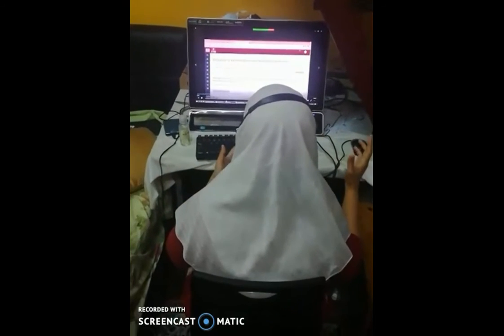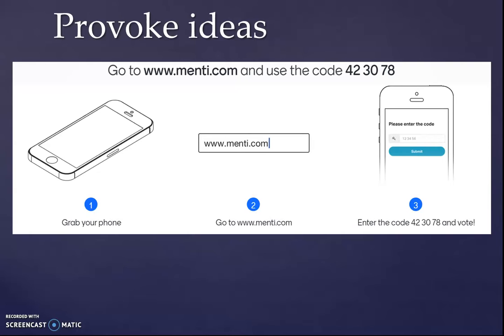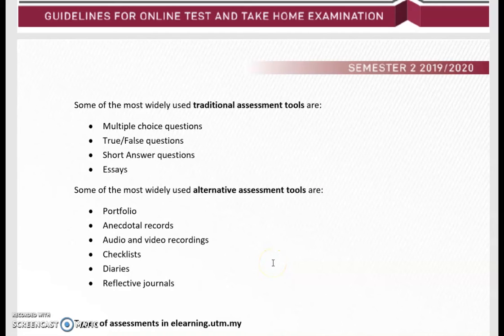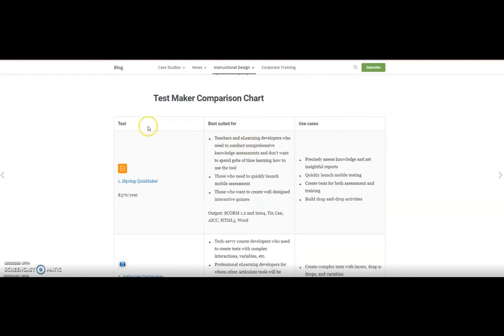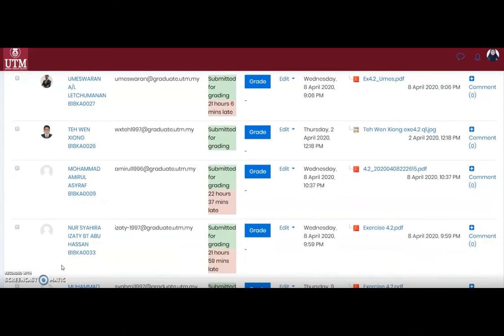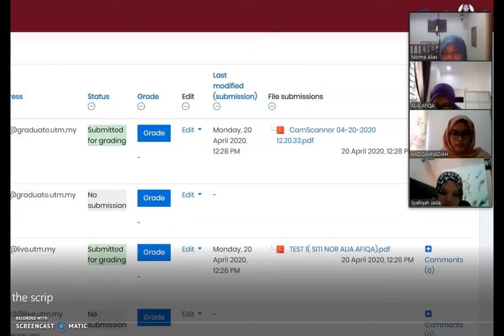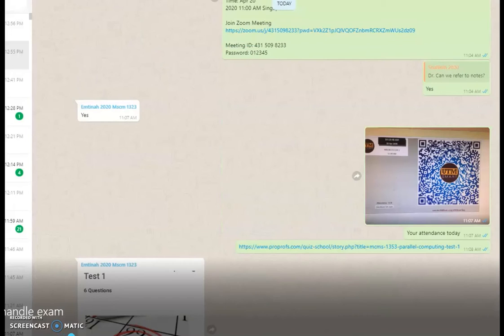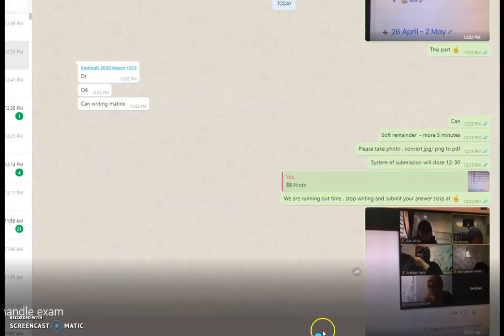How to handle online teaching and learning during COVID-19 pandemic Part III